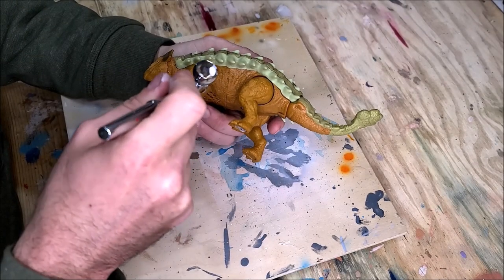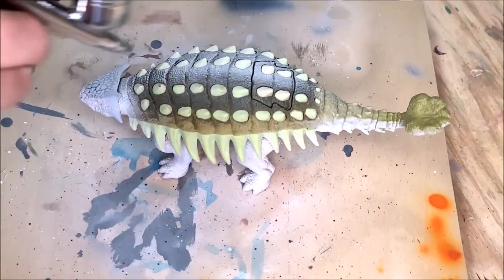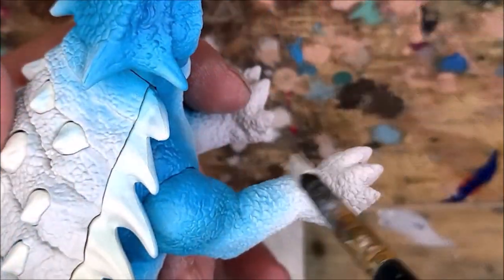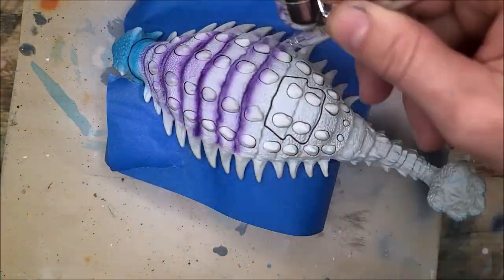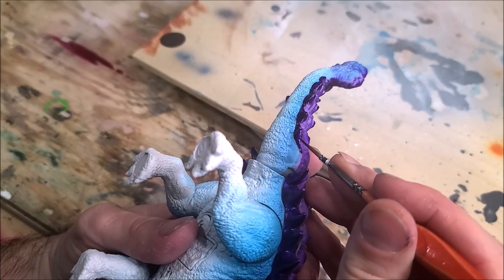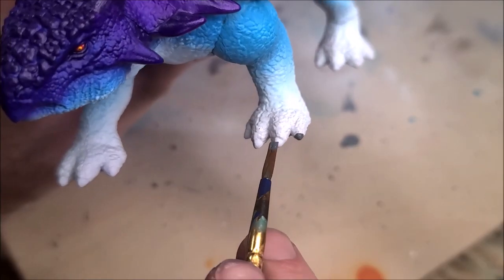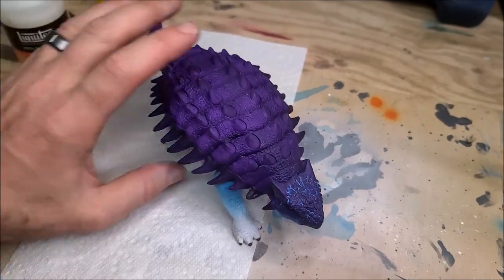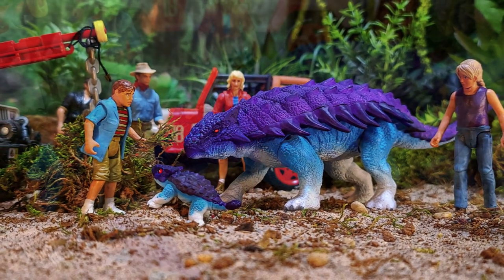Retro Repaint: Ankylosaurus